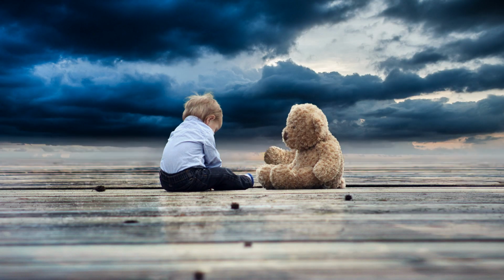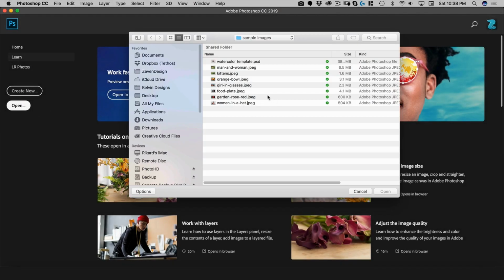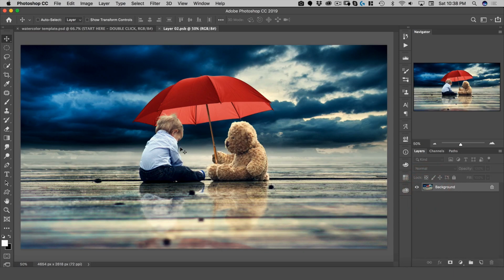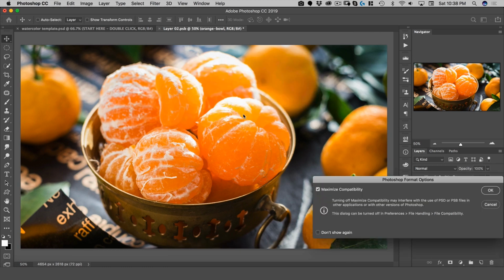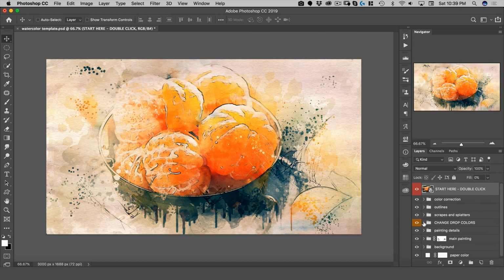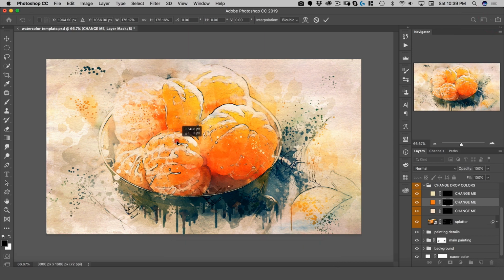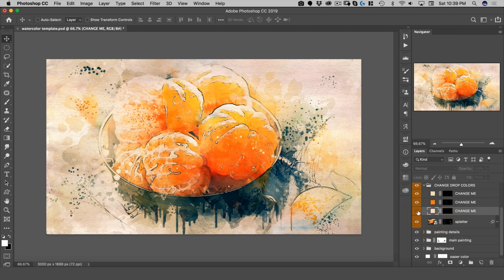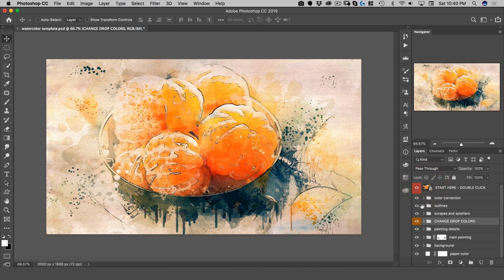Watercolor Photoshop Template: How to Use It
Here's a short tutorial for those who have purchased the Watercolor Painting in Photoshop Course. The course includes a smart-object based template for creating watercolor paintings from photos. No plugins, actions or brushes required.